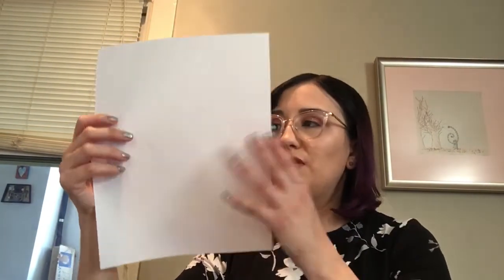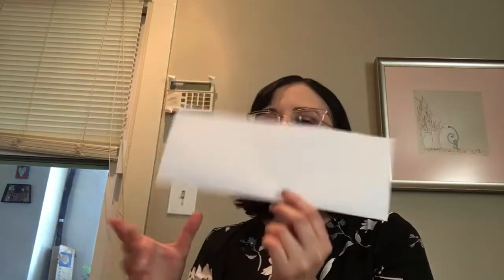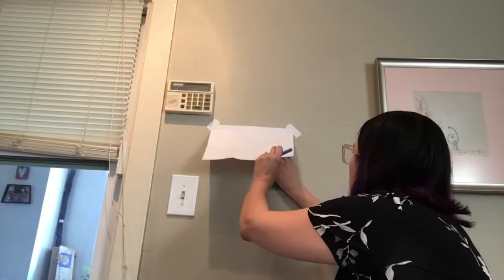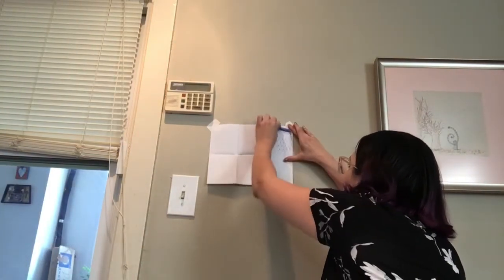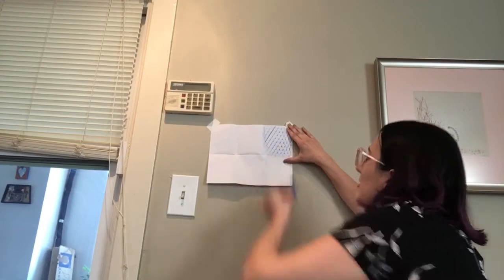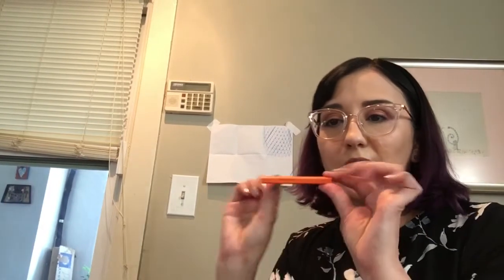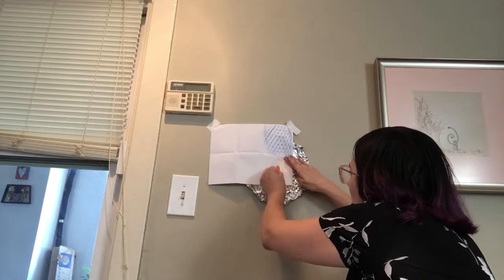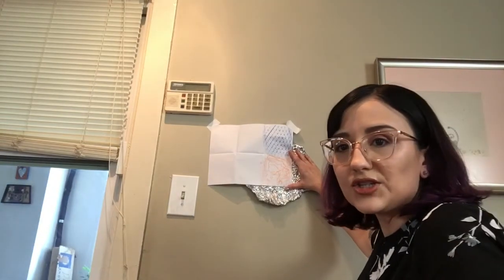Ms. Rodriguez’s Art Class- Texture: KG- 4th Grade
Video #5 for the week May 11-15th. This week,  Kindergarten through 4th grade students will learn the difference between actual and visual texture, then create texture rubbings.